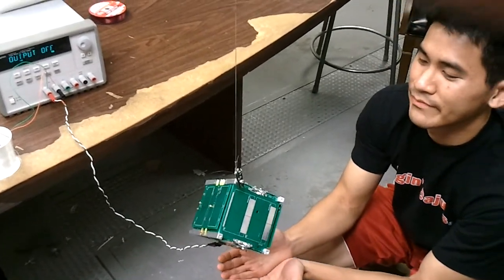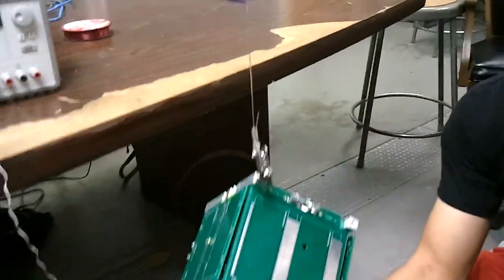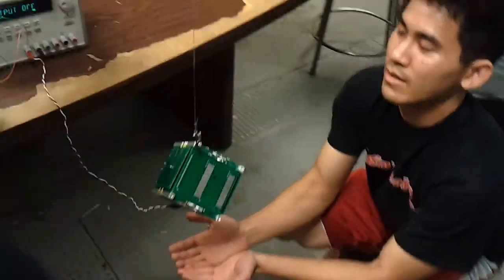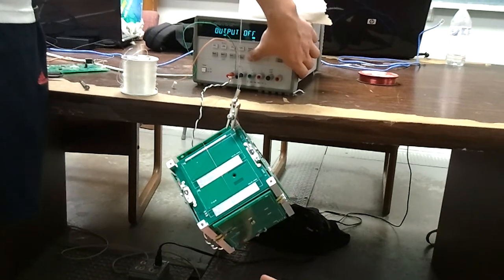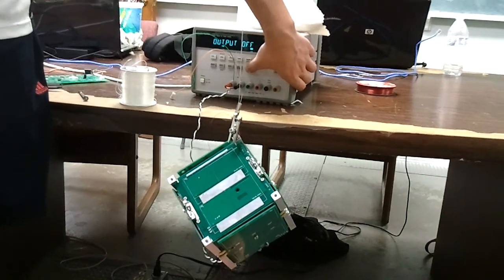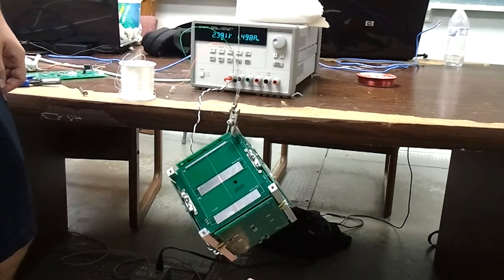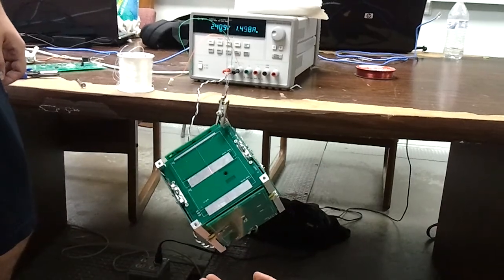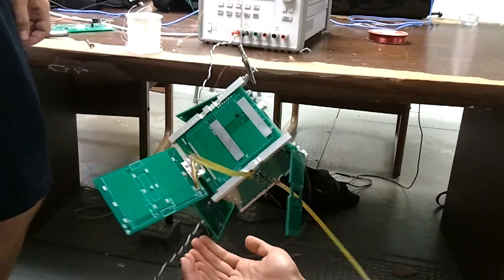CAPE-2 Satellite Electrical Deployment Test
video of the mechanical team testing the electrical deployment capabilities of CAPE-2's solar panels and antennae.